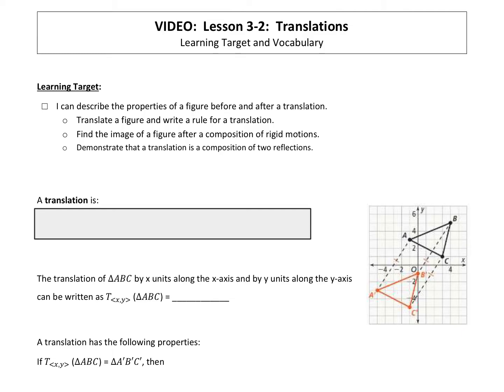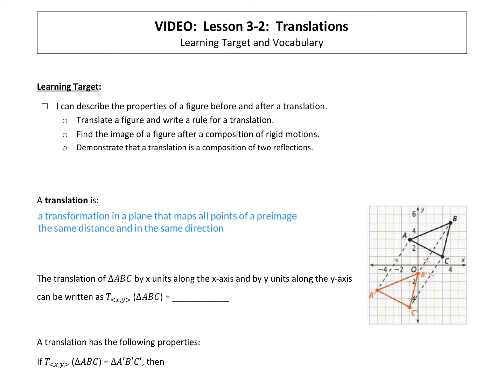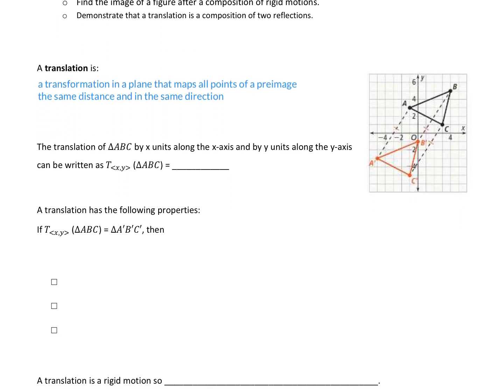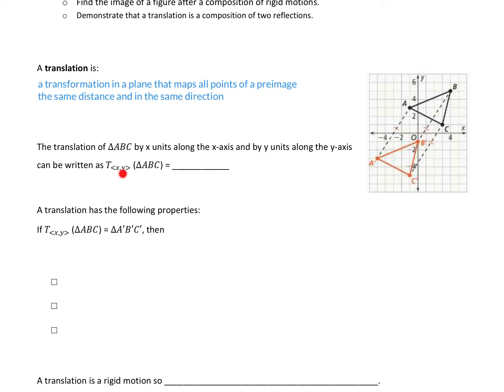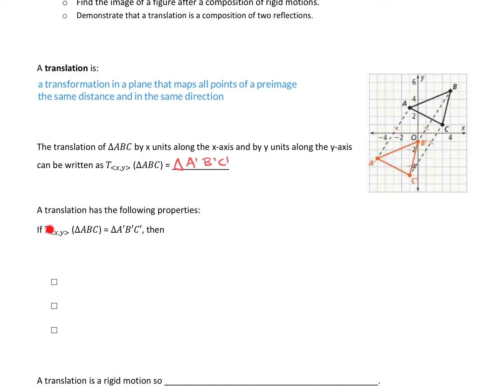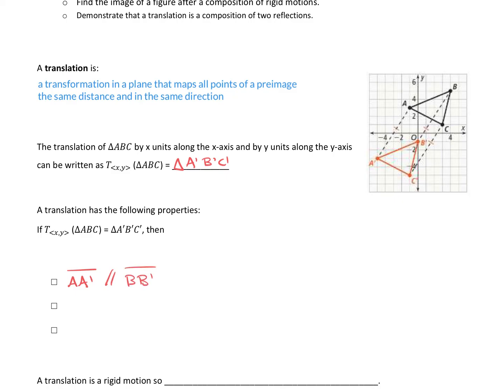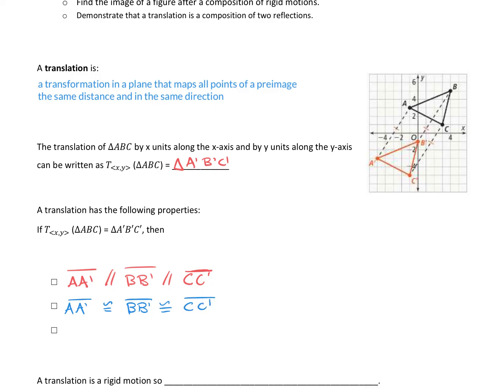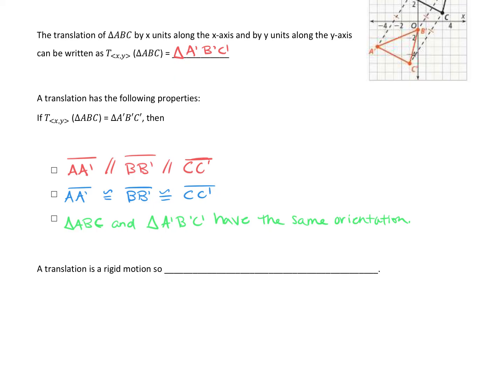3-2 LT and Vocab (geo)